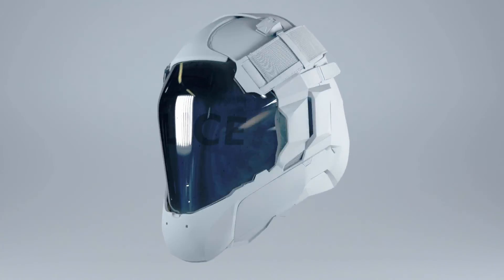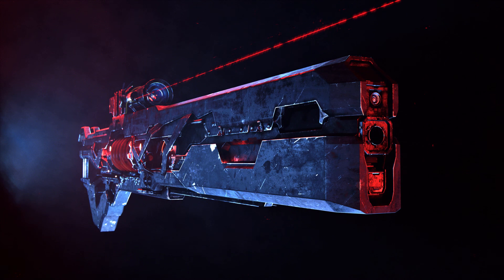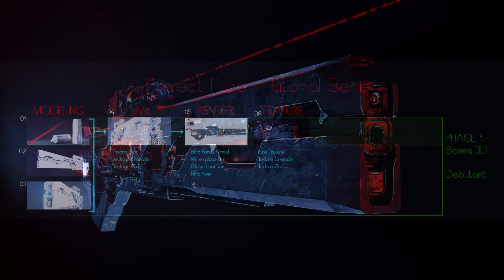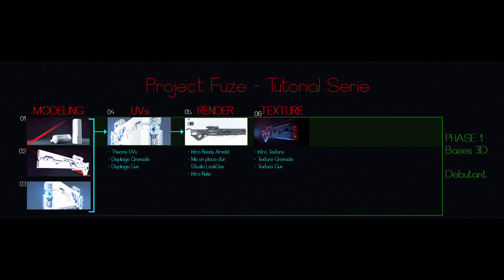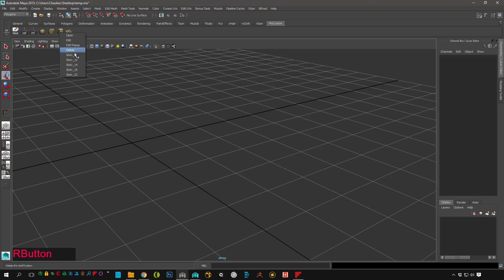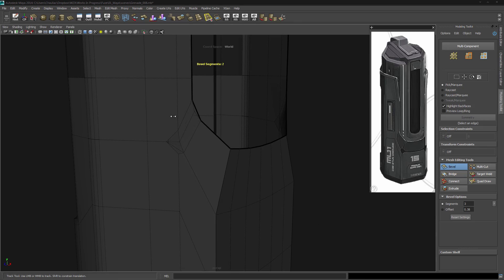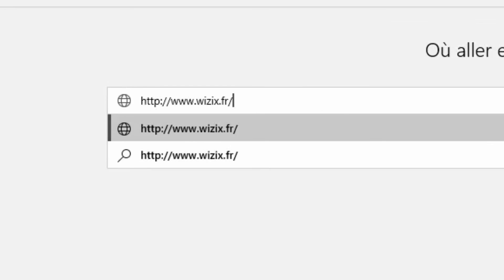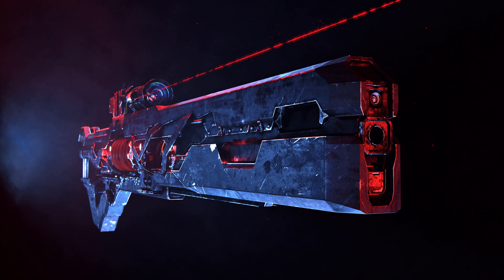Fuze 001 - Maya Modeling Workflow from Scratch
This is the first Tutorial from a series that will establish the Fuze Project. The idea of Fuze is to show you all my CG workflow from modeling to final render making this SF Gun model from Johnson Ting Neo Japan Universe.

It will be split into 6 parts. This first one is about custom Maya, well know our basics modeling tools, set shortcuts and little scripts, organisation... I start everything from scratch with you in order to share all my knowledge and let's you understand as much as possible my philosophy about modeling, especially for HardSurface stuffs.